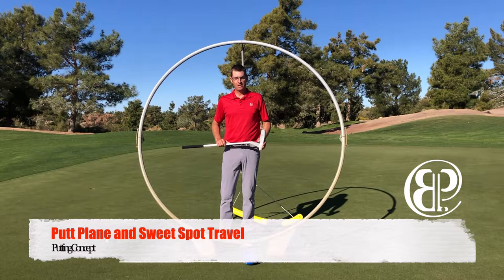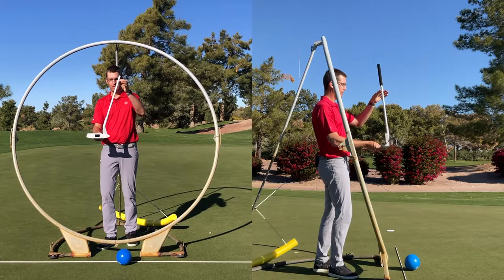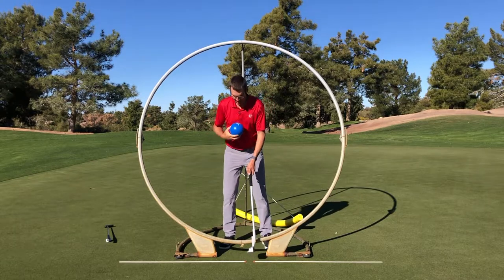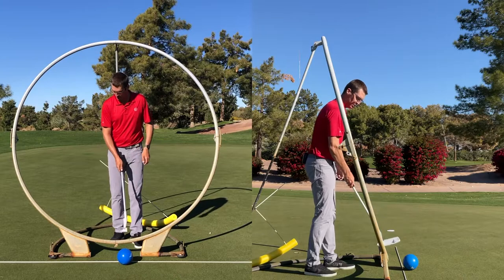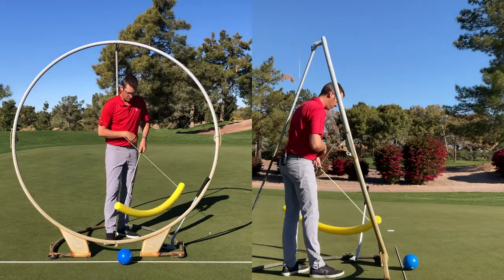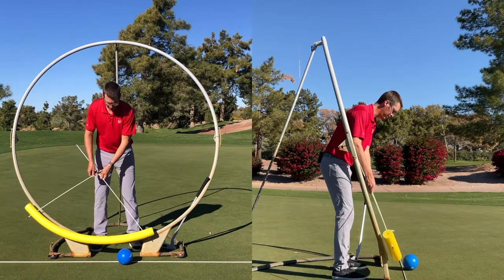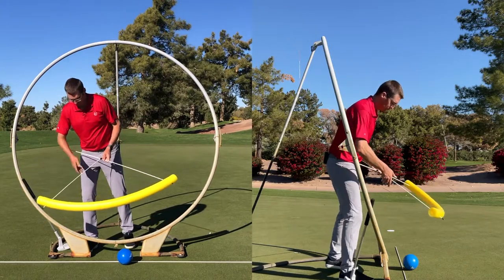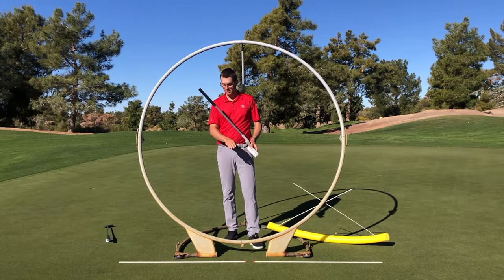Putting: Putt Plane and Sweet Spot Travel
Let's talk about how the putter moves.  Use these concepts in your game so when you tinker with your stroke it stays with the laws.  Will help you from getting too far one way or another.